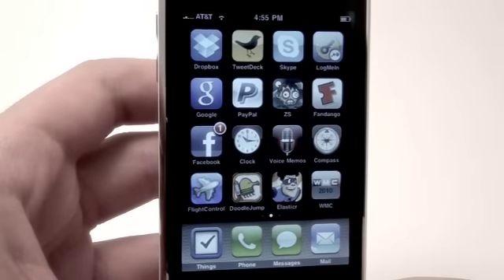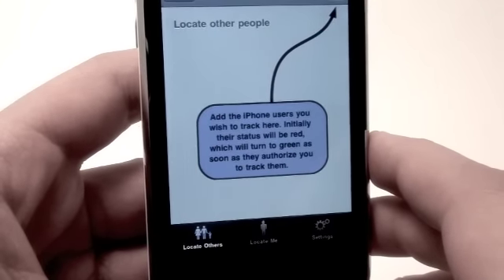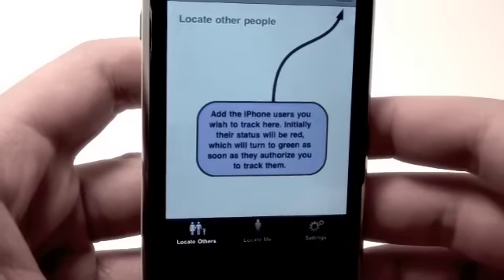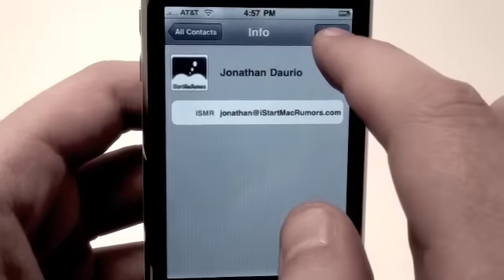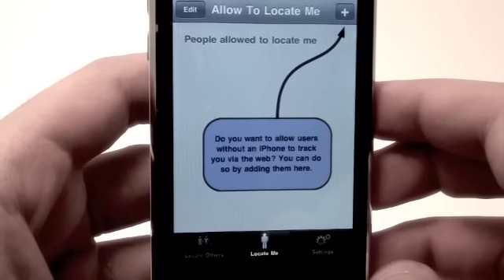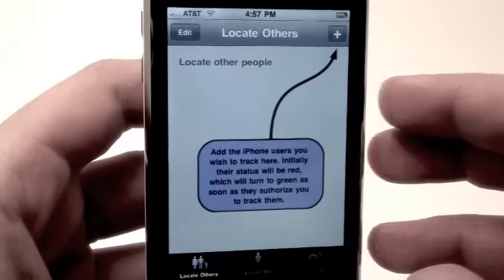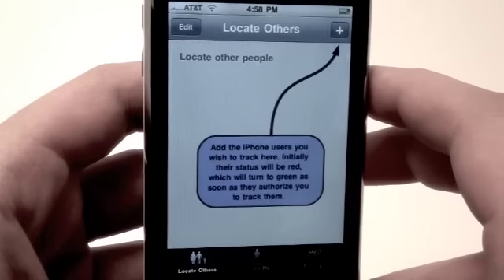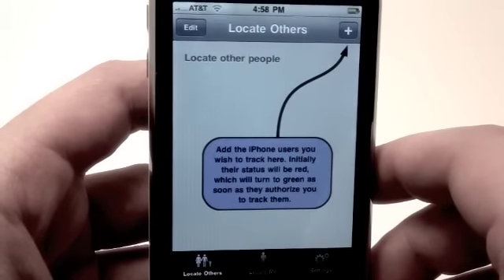Track Your Family With Your iPhone or iPod Touch!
I hope you enjoyed the review.

-Jonathan